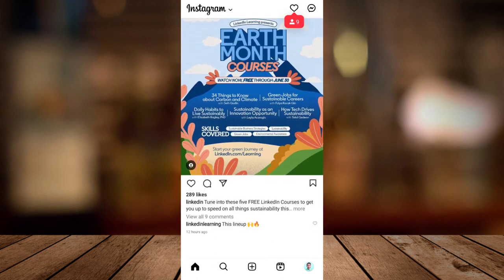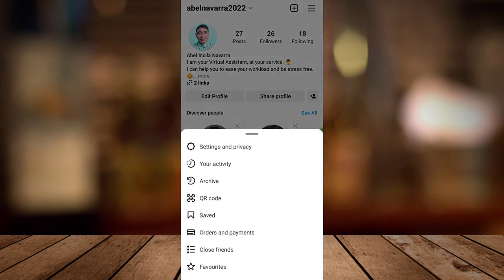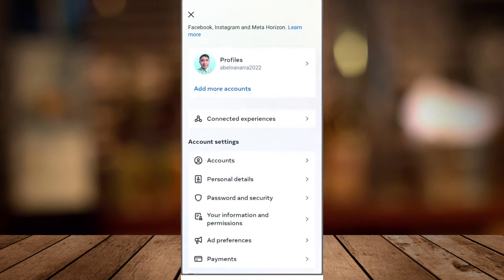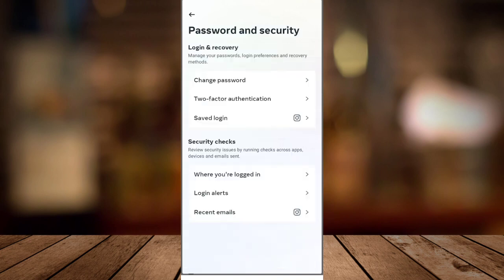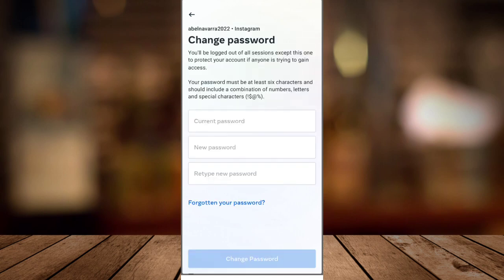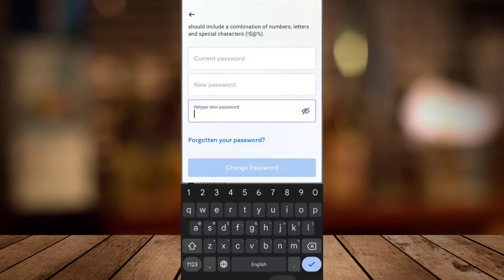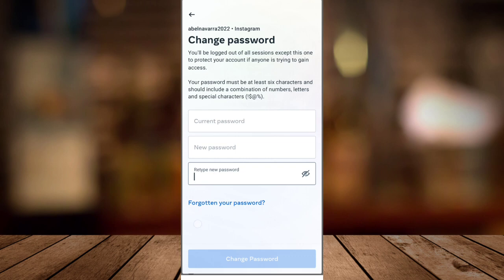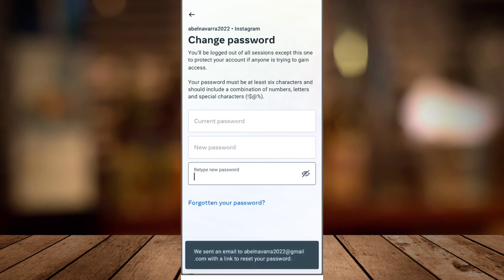How to Change Password in Instagram EASY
Want to know how to change password in Instagram? In this easy guide, we’ll show you exactly how to change your password on Instagram in just a few simple steps. Whether you’re using Android or iPhone, this tutorial will help you reset your password to ensure your account stays secure. Watch now and learn how to change your Instagram password with no hassle!